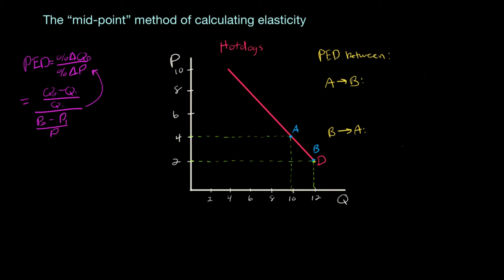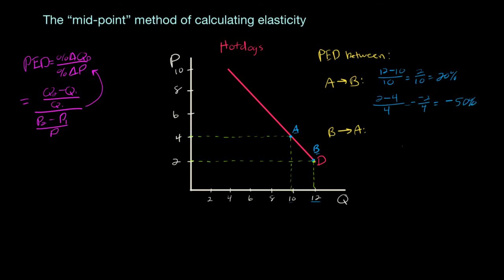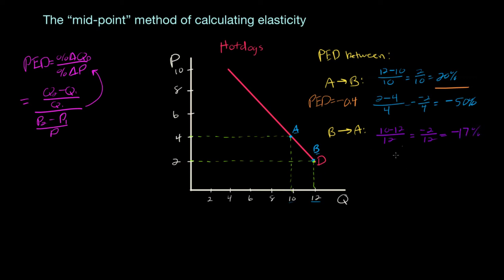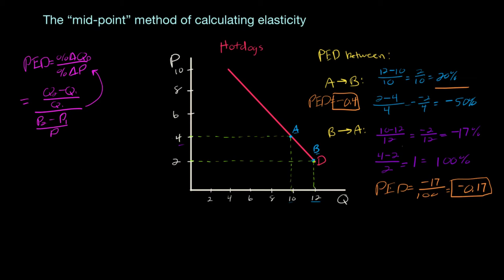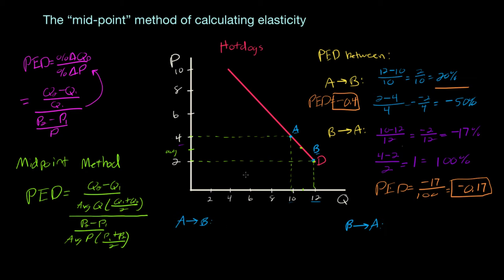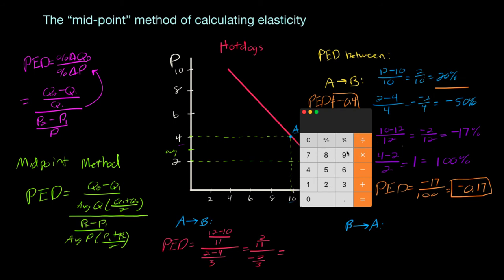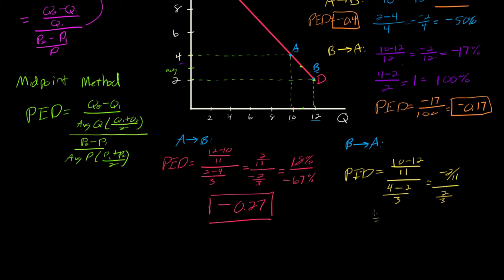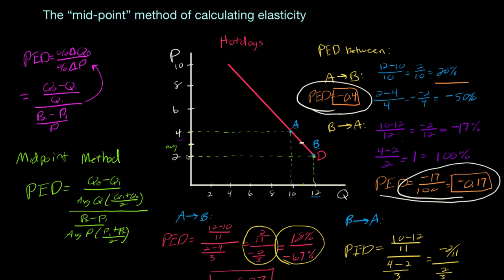The Midpoint formula for PED